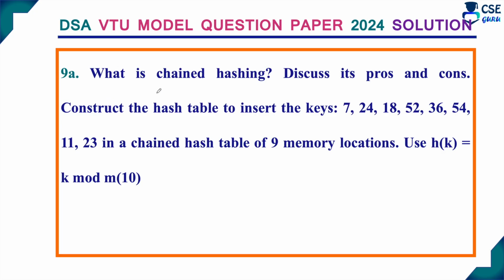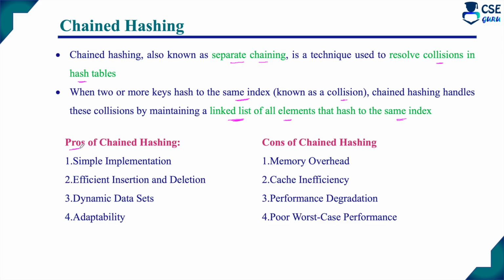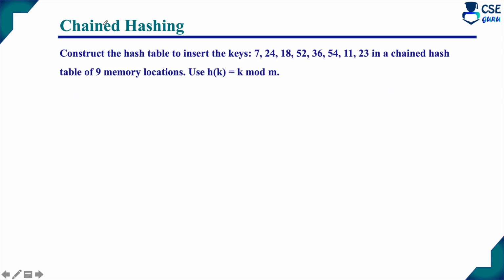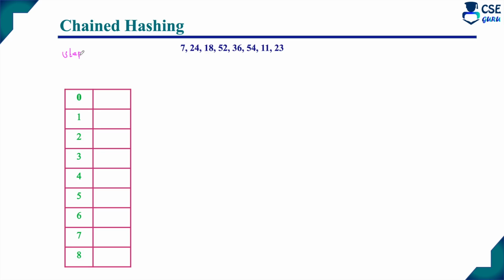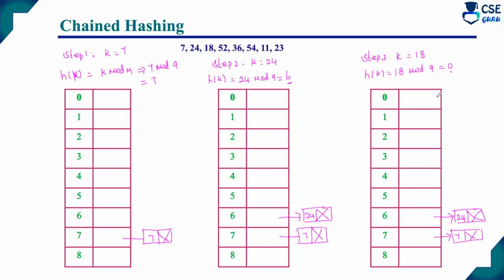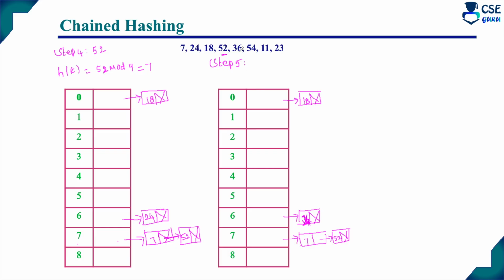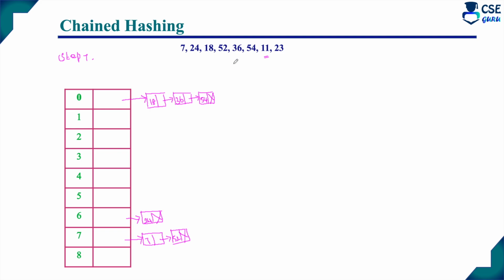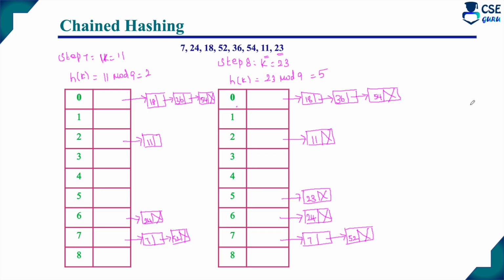Chained hashing with example | Q.9a | vtu model question paper 2024 solution | DSA | BCS304